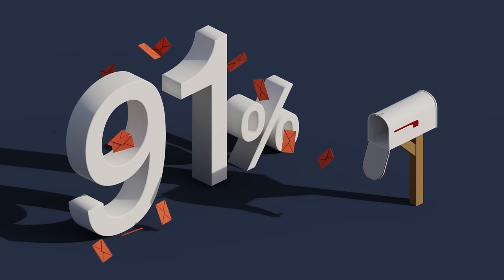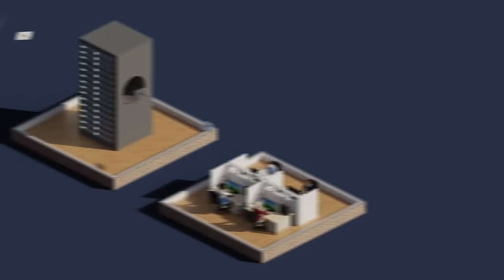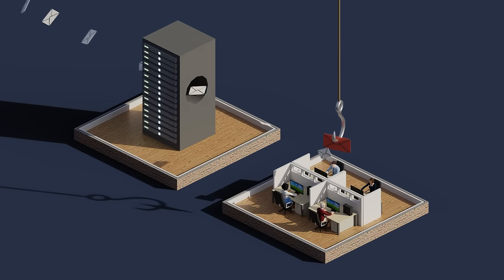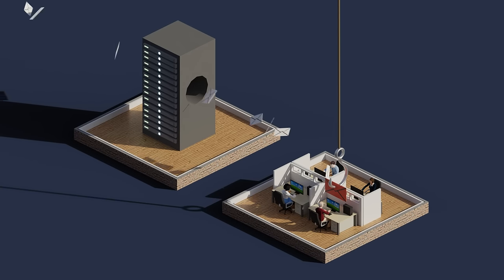Barracuda Email Protection